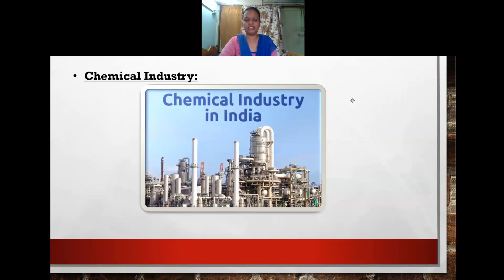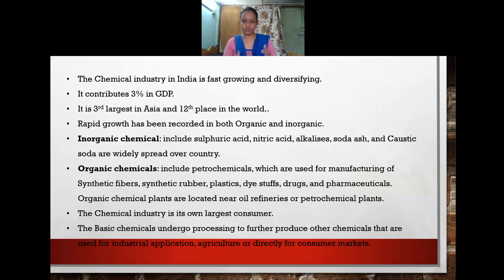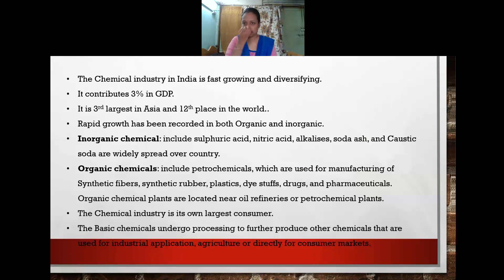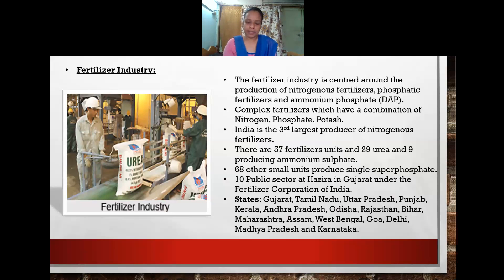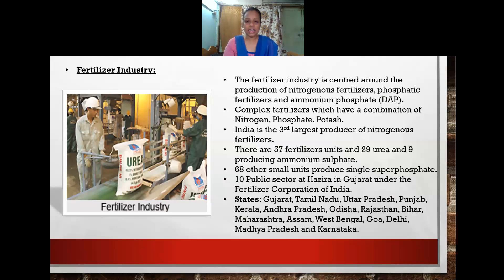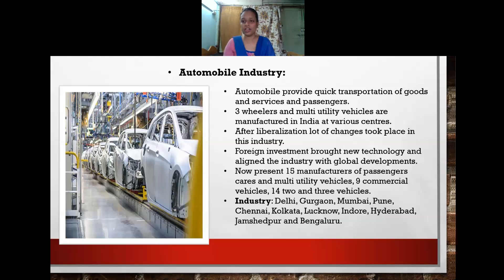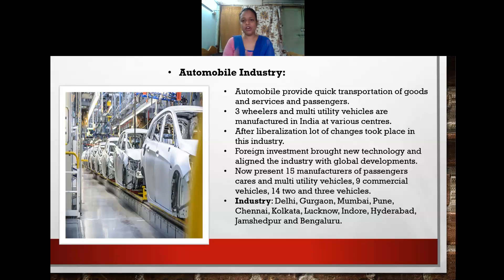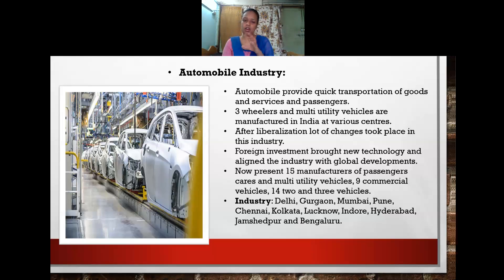Class 10 Manufacturing Industry part 7